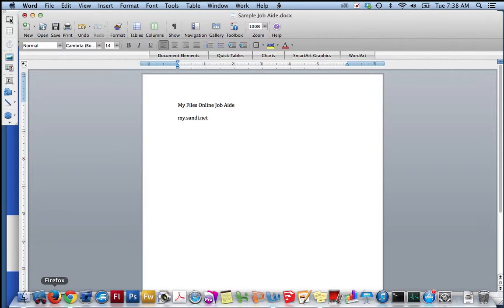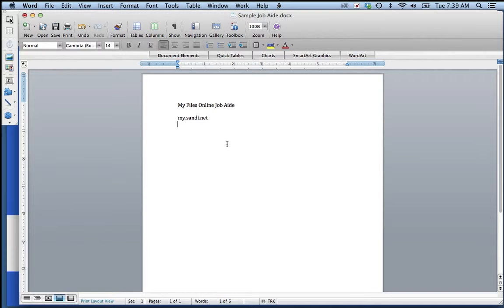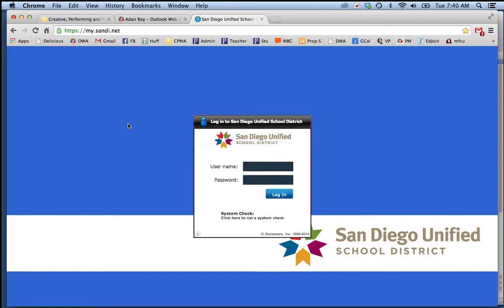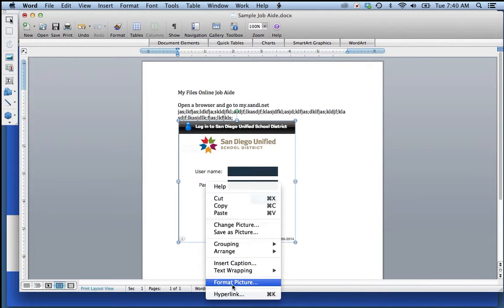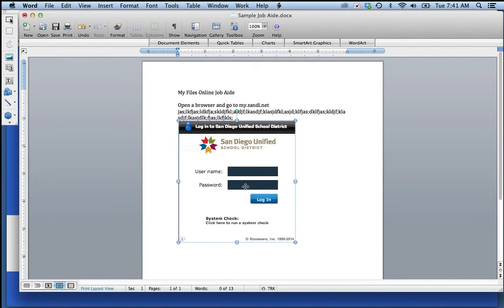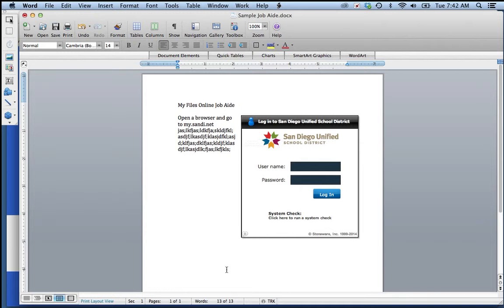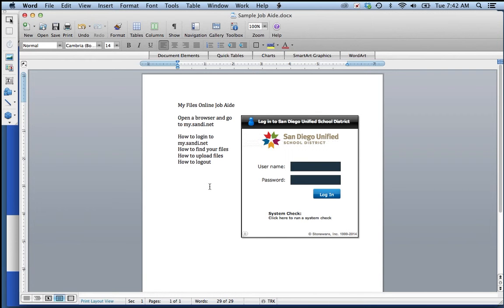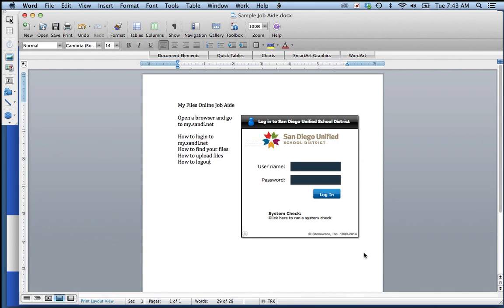MySandiNet Job Aide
Create a job aide to show students how to use my.sandi.net